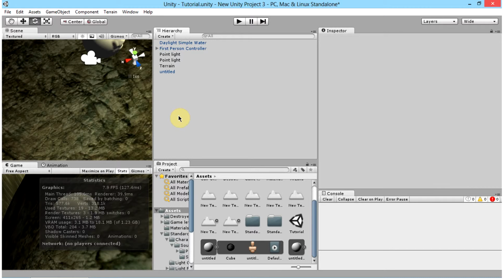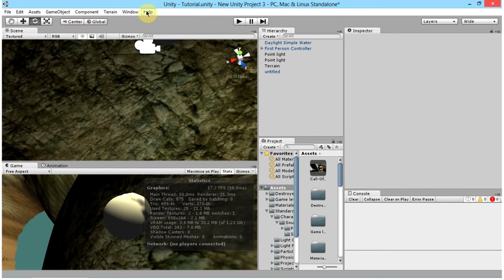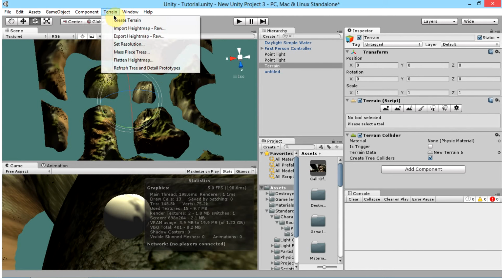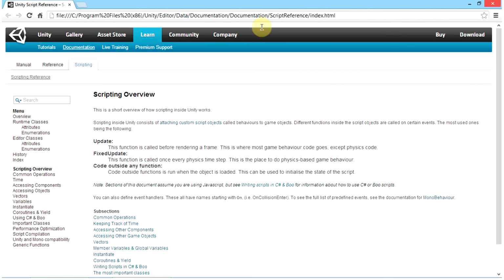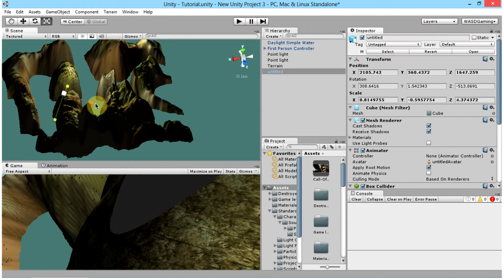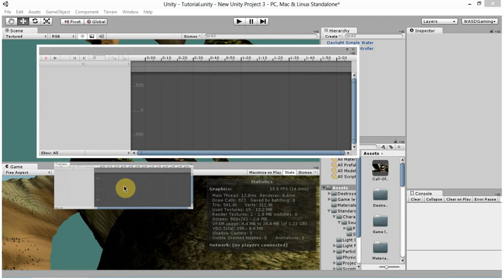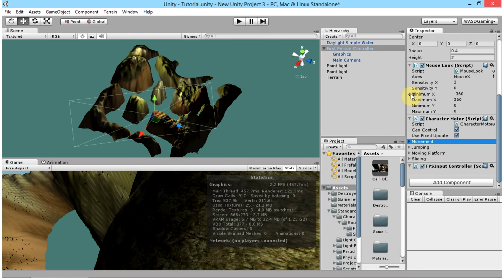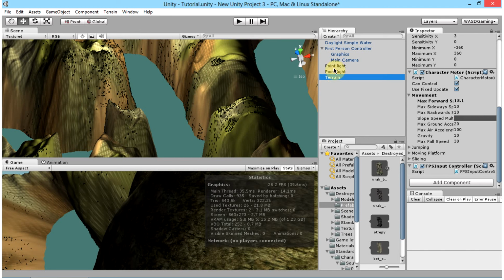#2 The Unity 3D interface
Hi Youtubers, in this tutorial I will explain the whole Unity 3D interface including some tips and tricks. Thanks!